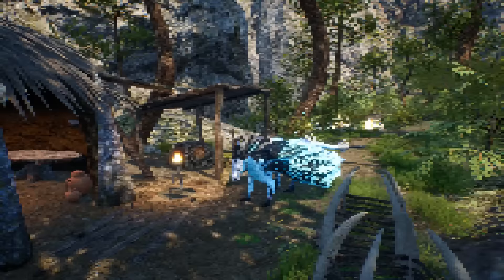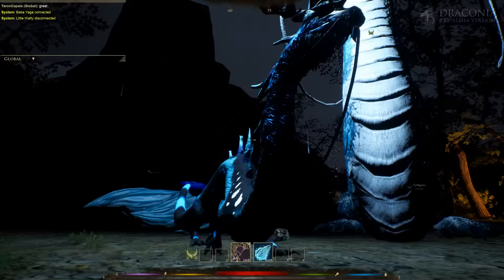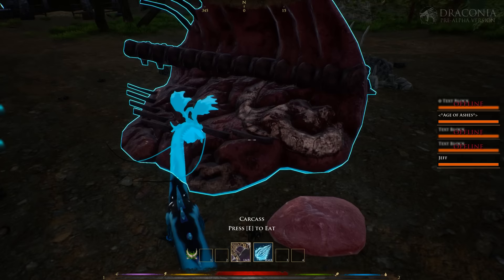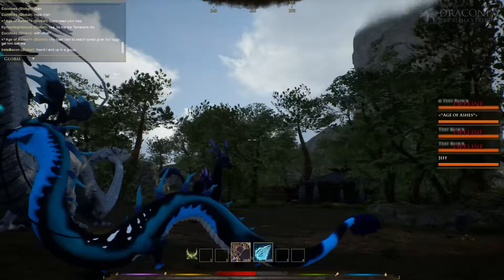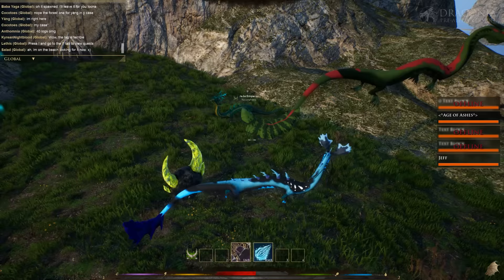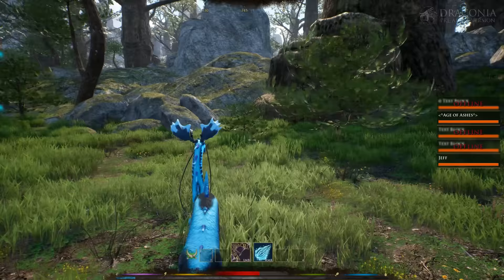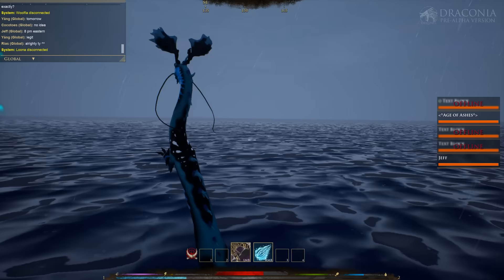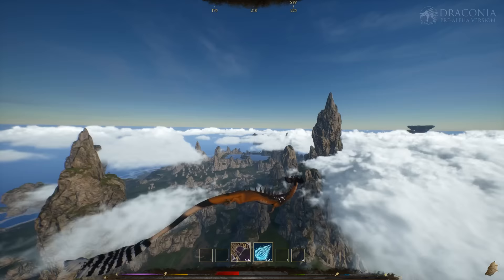This New Dragon Survival MMO Just Got Better - New Eastern Dragon & More - Draconia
Draconia is an open-world dragon MMORPG. Play as one of several dragon species and take over the sky or the land. Unravel the story behind Draconia through quests, secret locations and various characters in single player and multiplayer mode.

Existing Features
• Character Customization: Give your character a custom name, change its pattern, colors and body parts, such as horns or tail tips or choose from pre-made textures.
• Basic Needs: Hunt to feed yourself and find water sources to drink from to survive.
• Scent: Use the scent system to find nearby water and food sources.
• Carrying: Carry items or low level players across the map.
• Gathering & Inventory System: Gather different resources to fill your hoard or to turn them into useful items.
• Character Leveling: Complete tasks and quests to grow your character and make it stronger.
• Crafting: Build a hoard to hide all your treasures in, create objects which improve your dragons stats or add temporary buffs.
• Questing: Find and complete one-time and daily quests to gain experience.
• Interactive Environment: Interact with objects in your environment to gain useful buffs or to uncover more parts of the story.

Planned Features
• Optional PvP: Play on servers without being afraid of being attacked by other players. Simply disable PvP in your character profile and enable it if you want to have a battle with someone else.
• Nesting: Build a nest and raise your own dragon hatchling.
• Dragon Dens: Earn yourself a place you can call home. Unlock and upgrade your own den to live a more comfortable dragon life.
• Talent Points: Spend talent points to increase your dragon's traits.
• Group and Clan System: Go on your journey and bring your friends with you by inviting them to your group or creating your own clan, which allows you to announce events and keep track of your members progress.

» Discord➜ Discord.gg/IslaNycta
00:00 Draconia Introduction
00:58 Dragon Customization!
03:39 Entering the world as an Eastern Dragon!
08:16 First Flight!
09:51 Calls & MMO Gameplay
12:29 Our first Dragon Quest!
14:56 Legendary Golden Dragon
15:18 Learning How to do the Quest
19:35 Dragon Experiences UE5 Clouds!!
19:55 A Cataclysmic Storm! (MUST SEE!!)
22:04 Adult Eastern Dragon Calls + More